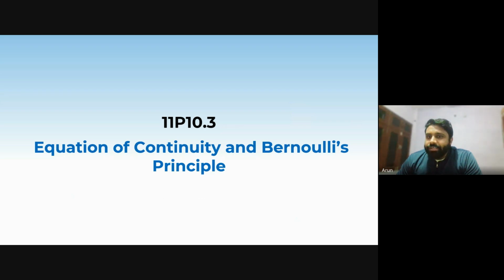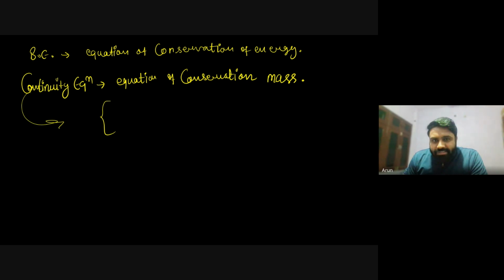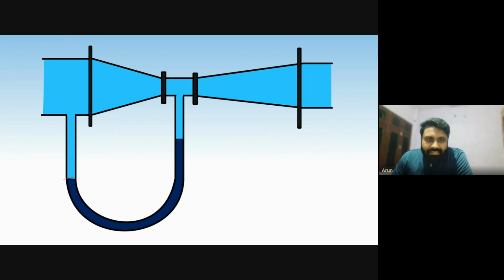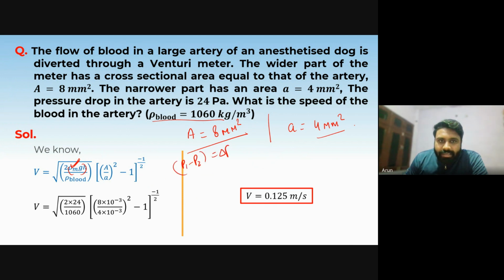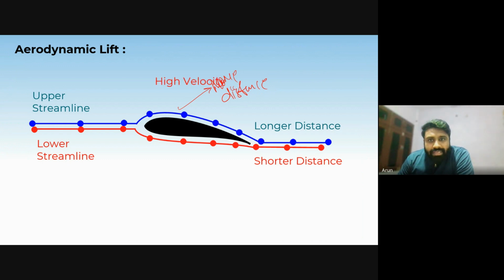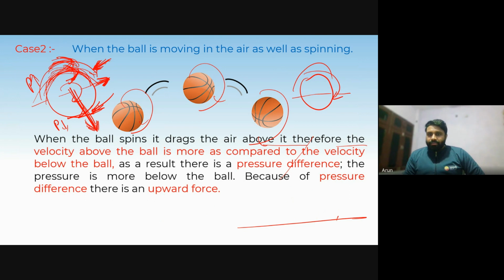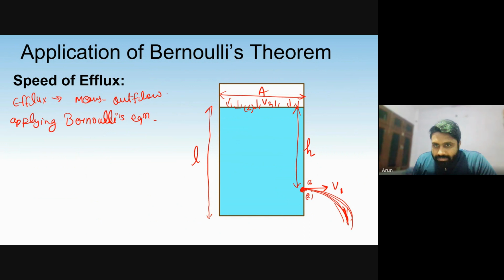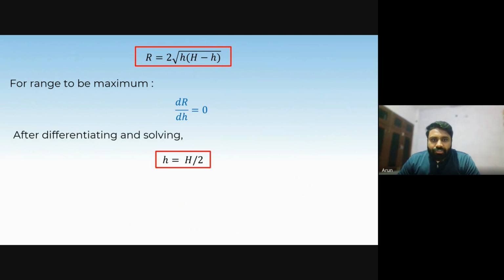Fluid Mechanics (Lec-6) | Enable+ Class 11 Physics | 26th Dec, 2023